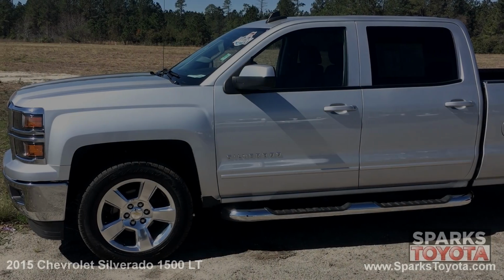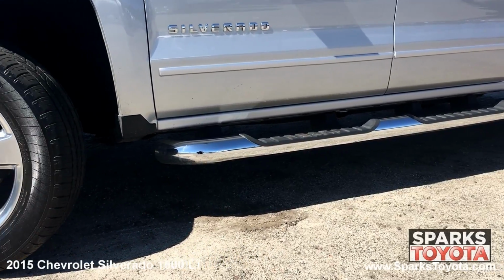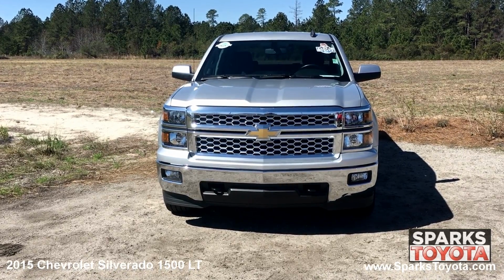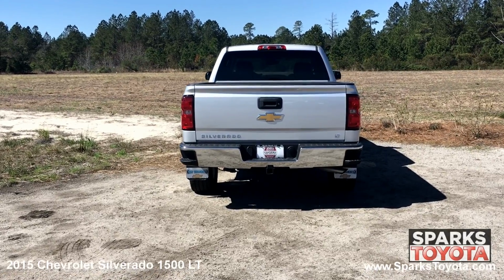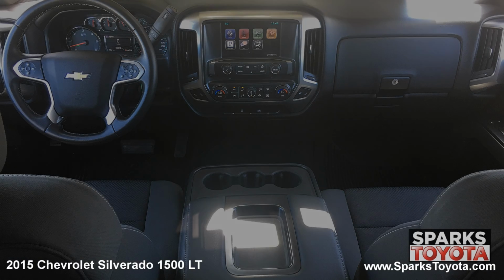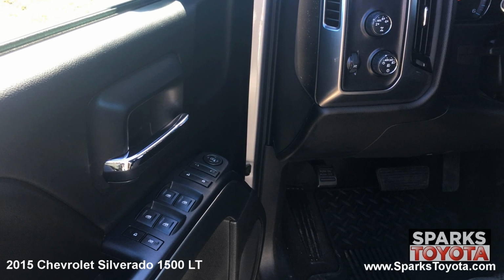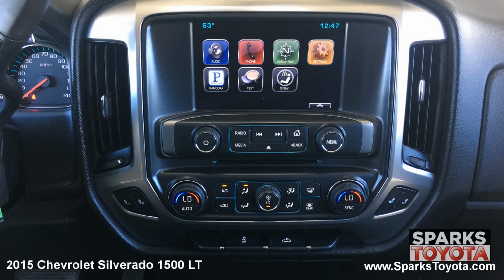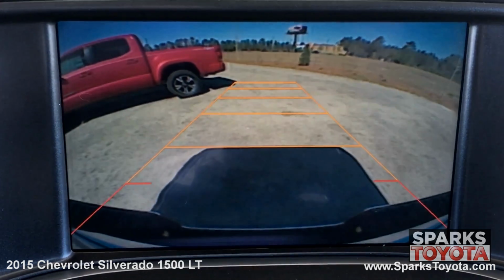2015 Chevrolet Silverado 1500 LT at Sparks Toyota - 173495A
SPARKS CERTIFIED: Price includes a 7 Year or 100,000 Mile Limited Powertrain Warranty from date of original use! Enjoy peace of mind with a 160 Point Inspection to bring the Certified Vehicle back to as new condition as well the included towing and rental car coverages. Plus save more with complimentary recommended factory service for two years or 30,000 miles here at Sparks Toyota and membership in the Sparks Preferred Customer Program! *** Clean CARFAX * LT * 4X4 * Alloy wheels * OnStar * Heated Seats * Back up camera * Bedliner * Tow package *** This Silverado LT Extender cab is a 4X4 with alloy wheels, AM/FM/ CD audio, tonneau cover, Bedliner, tow package, just over 22,000 miles and has a clean one owner CARFAX. *** We know truck buyers don't care as much about fuel economy as they do sheer brute force, which is why the Silverado delivers performance at or near the top of its class in almost every category, including a maximum tow rating of 10,700 pounds when properly equipped. -- Kelley Blue Book. *** A stiff chassis means a stronger platform for towing and the Silverado's fully-boxed frame delivers strength in spades. -- Kelley Blue Book *** Insurance Institute for Highway Safety gave it their highest rating of Good.

2015, Chevrolet, Silverado, 1500, LT, Silver, Truck

Visit our dealership:
Sparks Toyota
4855 Highway 501
Myrtle Beach, SC 29579